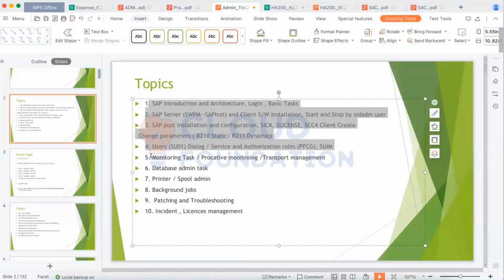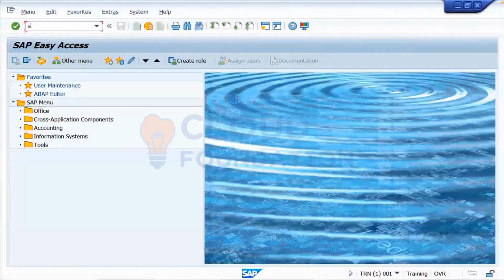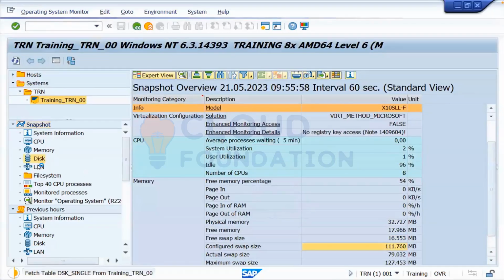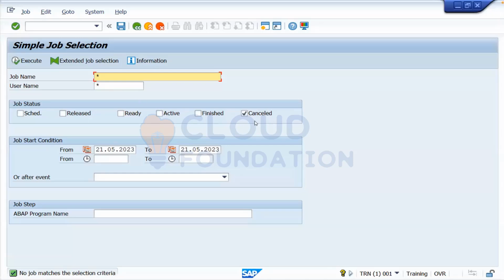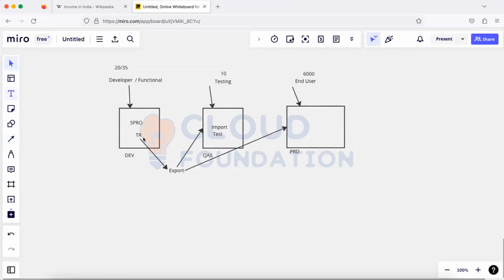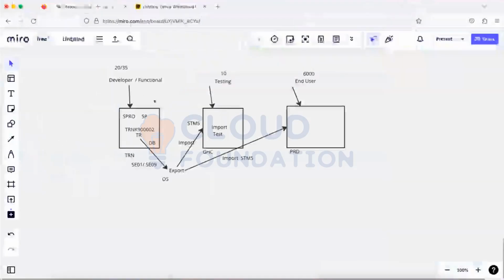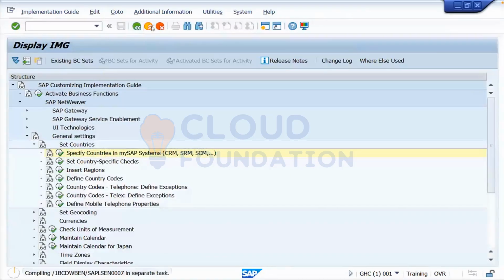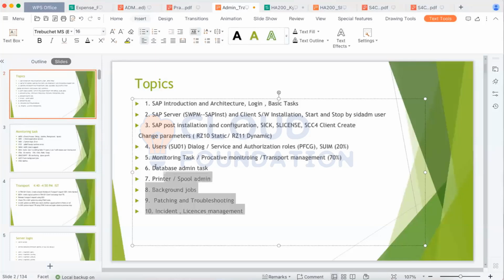Monitoring Task | SAP Basis Course | SAP Basis Training | CloudFoundation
Welcome to our comprehensive SAP Basis training course!

In this SAP Basis course, you will learn the fundamentals of SAP Basis, the backbone of the SAP system that ensures smooth operation and functionality of the entire SAP landscape.

Whether you are a seasoned IT professional looking to enhance your skills or a newbie aiming to kick start your career in the SAP world, this course is perfect for you.

We understand the importance of staying updated in the constantly evolving world of technology, which is why our course also covers the latest advancements and best practices in SAP Basis.

With our SAP Basis Online training, you will be equipped with in-demand skills that will make you a valuable asset to any organization.

Looking for a comprehensive, yet flexible SAP Basis Training?

CloudFoundation is an online Training platform. It provides comprehensive training on SAP Basis, This SAP Basis course online will help you gain the skills and knowledge you need to develop innovative solutions on this platform.

Whether you are an IT professional looking to enhance your skills or a business looking to secure your web applications, this SAP Basis training course is the perfect choice for you.

So, what are you waiting for? Don't miss this opportunity to learn from top industry experts and take your career to the next level.

Topic Covered: -
This video is about Monitoring Task in sap basis